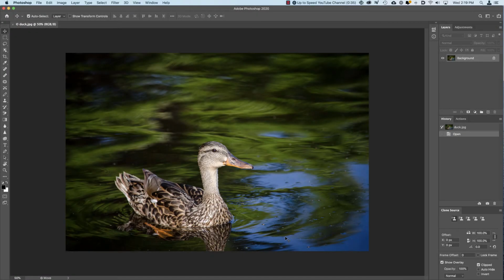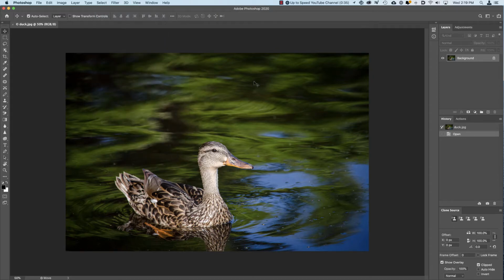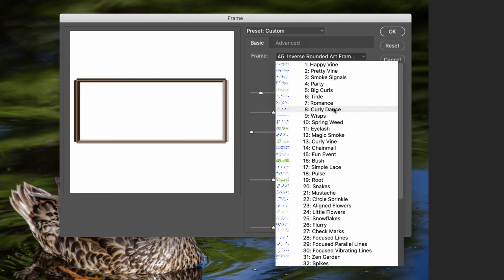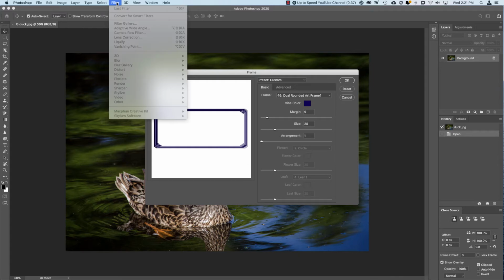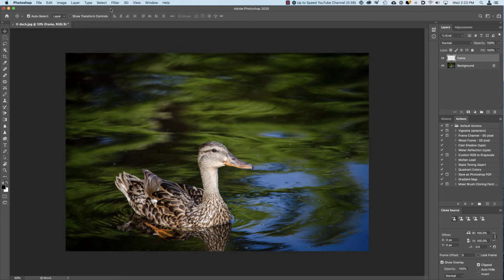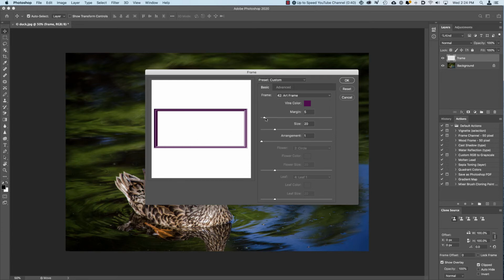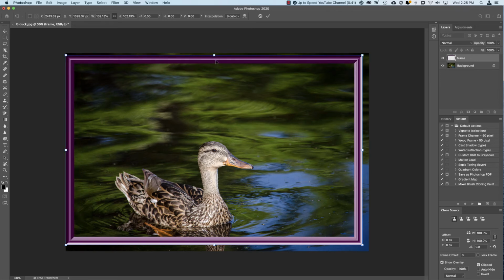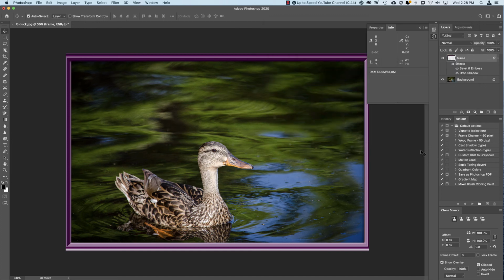Adding a Frame to an Image in Photoshop using the Picture Frame filter [CC]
In this video, we're using the Picture Frame Filter to create a custom frame around our image.

About this video:
In this video,  Roger Hyttinen from Up to Speed Academy shows you how to create a frame around an image using Photoshop's Picture Frame Filter.

If you'd like to check out our available video courses, you can visit our